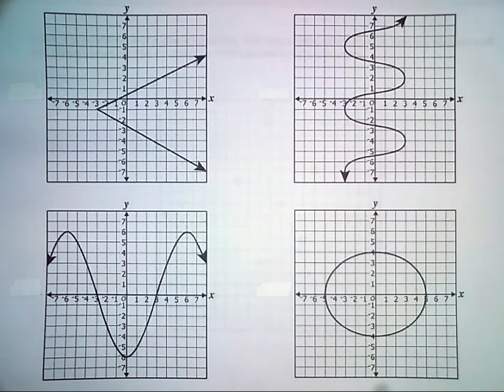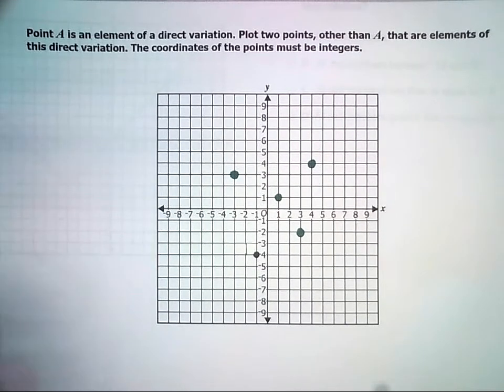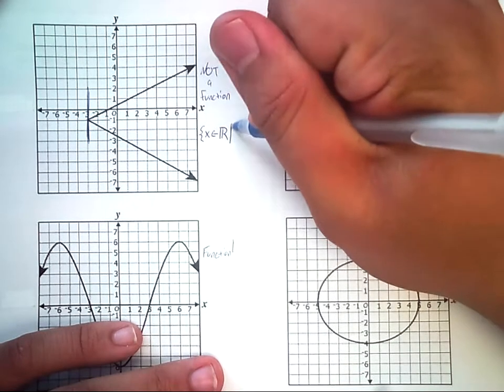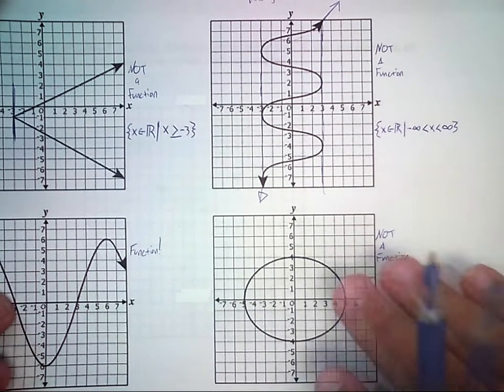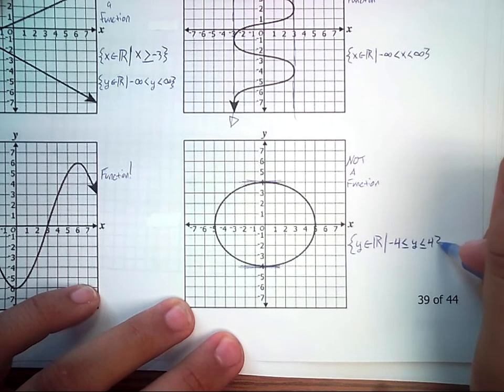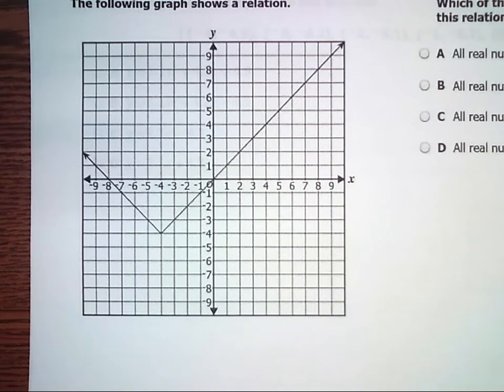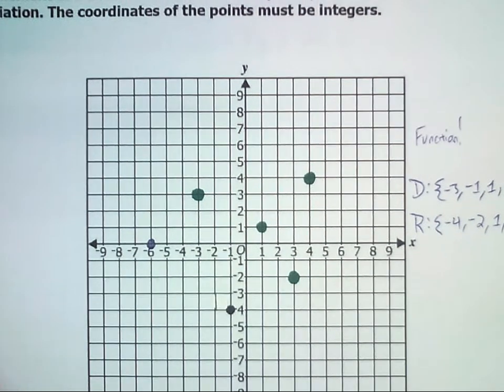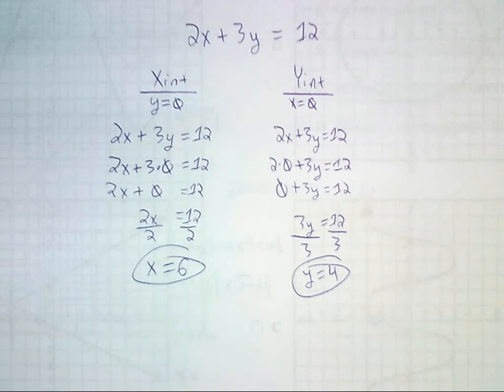SOL - A.07abcd - Function, Domain & Range, Zeros, XY Intercepts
This video talks about Virginia Standard Of Learning (SOL) Algebra 1 Strand 7abcd - Functions and Relations, Domain and Range, Zeros, and X and Y Intercepts